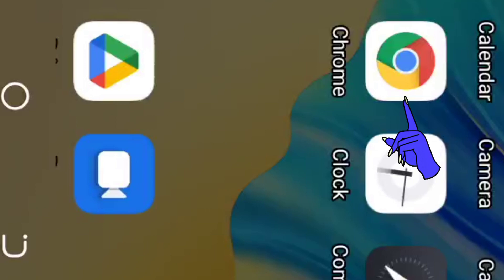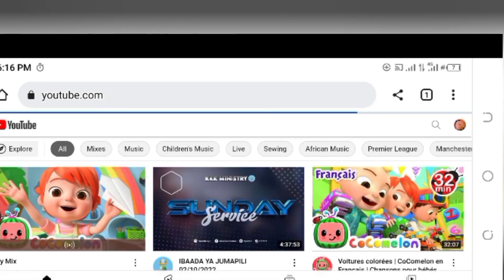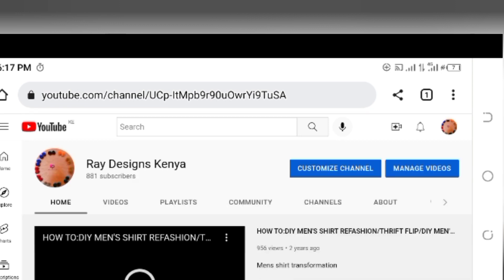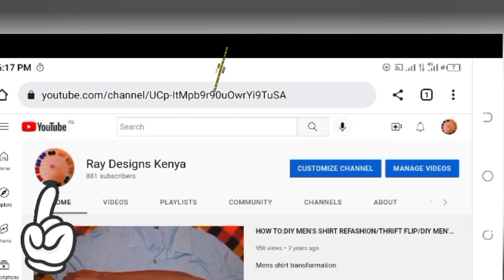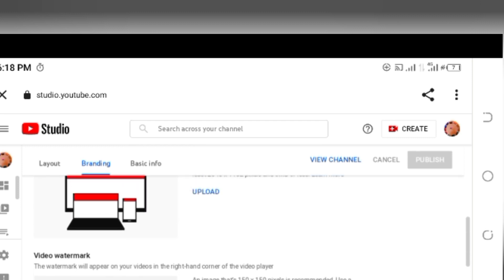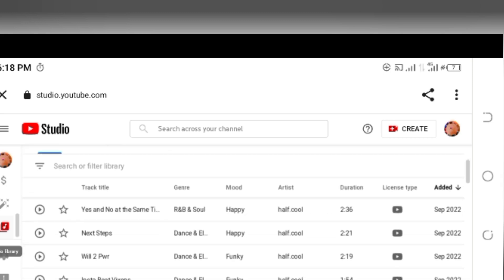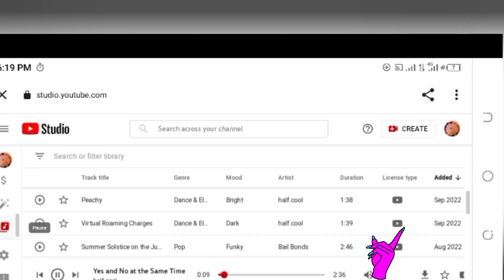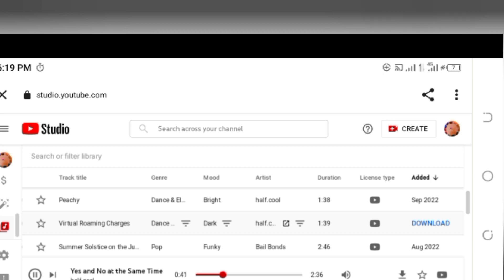How to: DOWNLOAD YOUTUBE MUSIC USING ANDROID PHONE /COPYRIGHT FREE/ROYALTY FREE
how to download YouTube music